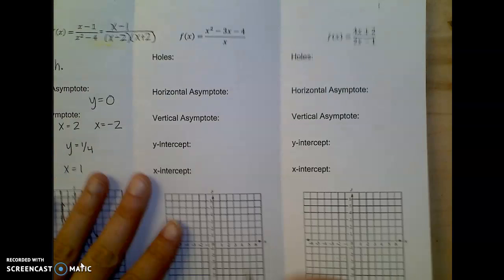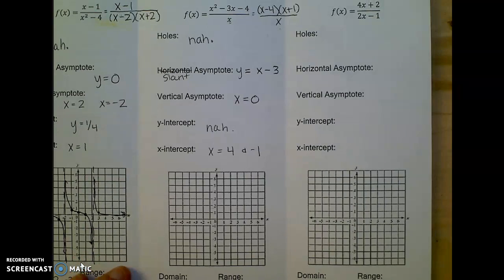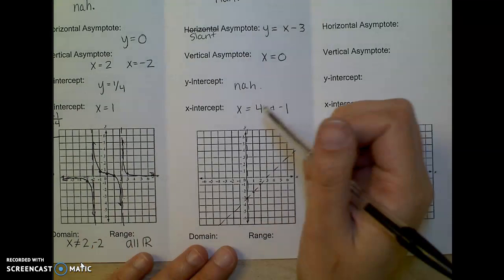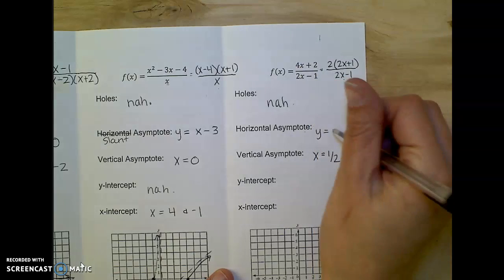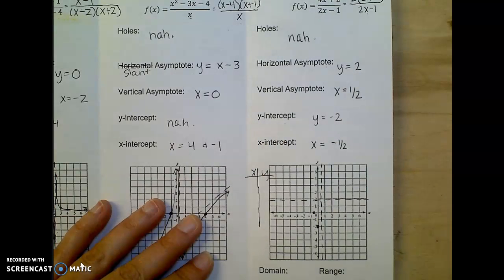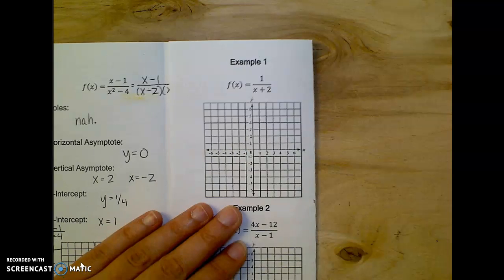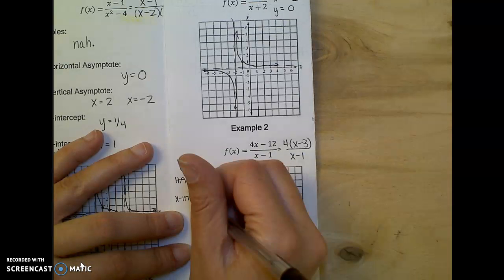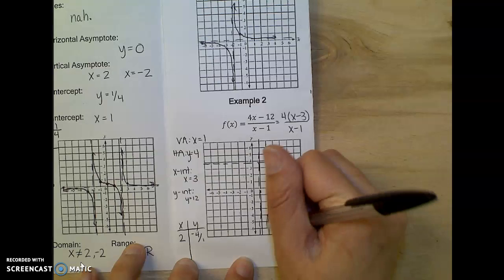Graphing Rational Functions